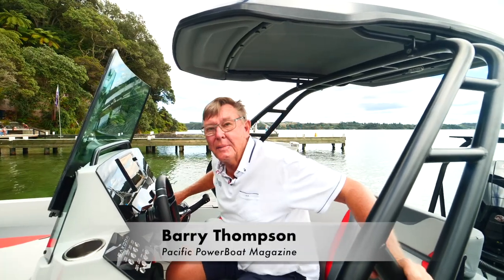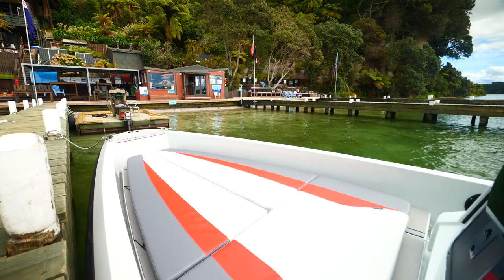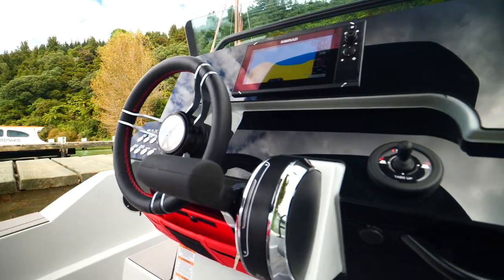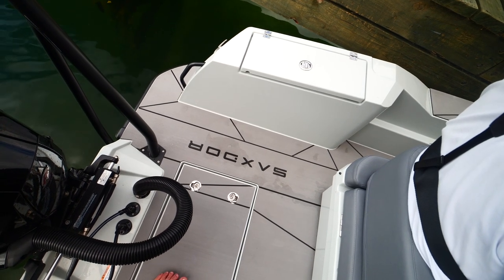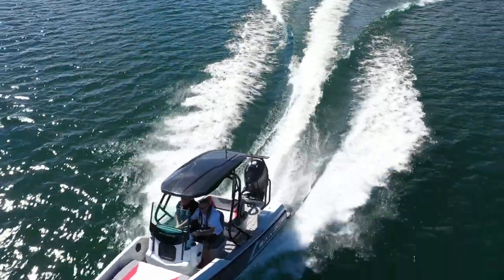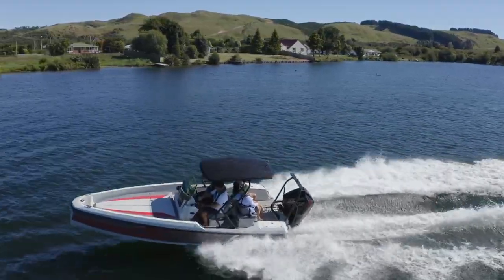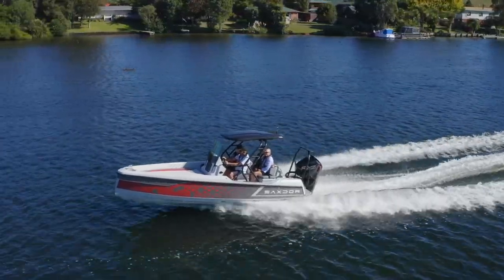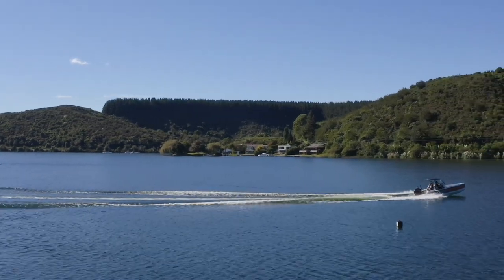SAXDOR 200 PRO SPORT BOAT REVIEW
The Saxdor 200 Pro Sport has been described as a personal watercraft that combines a jet ski’s convenience and ease of use with the safety and comfort of a compact boat.

However, there’s a lot more to this boat that makes it something exceptional.

Kiwis are certainly not unfamiliar with this style of European boat; it’s just that until a few years ago, they were not available in New Zealand.

They are the sort of boat you like or don’t. They are far from a traditional Kiwi style runabout, and that’s what makes the Saxdor 200 so interesting. Over the four days that I had the boat, I was amazed at the favourable comments I got, from fueling at the gas station to stopping for lunch on the way to our test venue, Lake Rotoiti (North Island). Parked up at the VR Resort on the shores of the lake or at the hot pools, the boat attracted a lot of attention. I found myself being a quasi-salesman. How much? Where is it built? Can I fish from it? Why that strange bow? Well, I managed to answer most of the questions and even convinced our very sceptical video man after a day’s shooting that this was actually a great boat. He admitted to liking it.